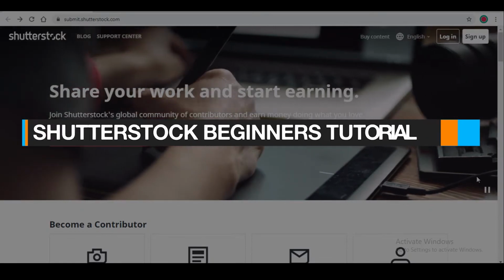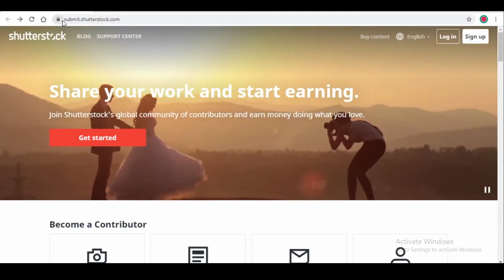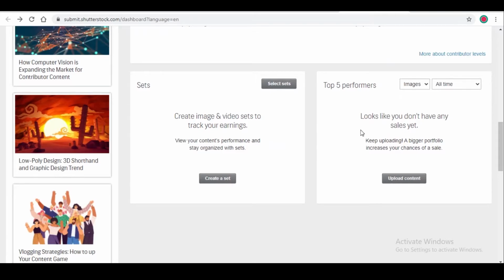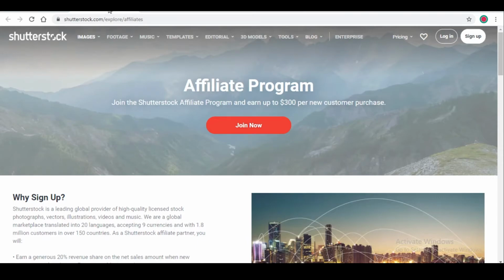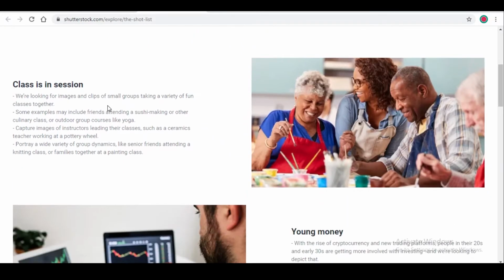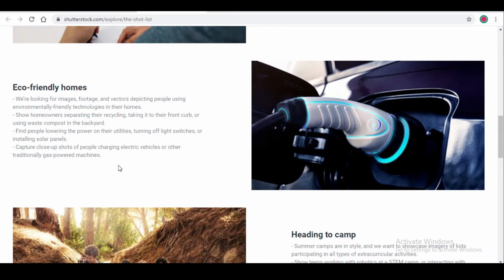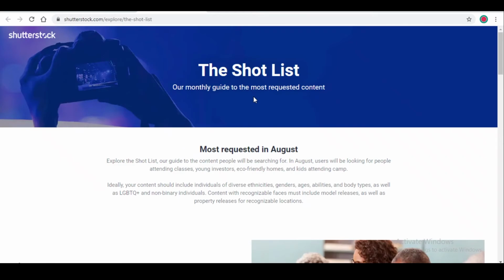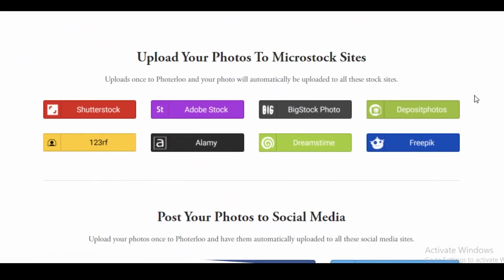How to Use Shutterstock to Earn Money | Shutterstock Tutorial for Beginners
In this video I show you how you can use Shutterstock to Earn an Income Online as a Beginner.